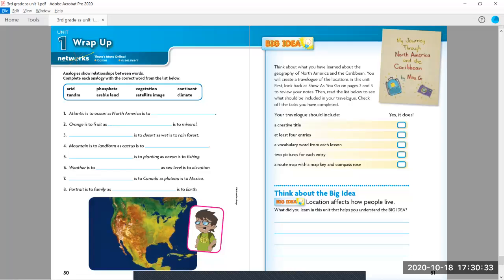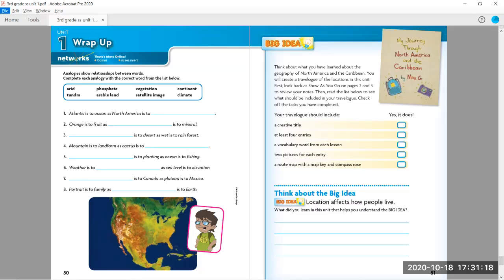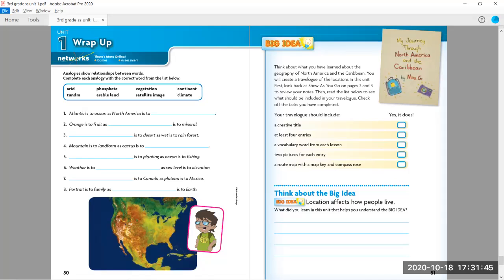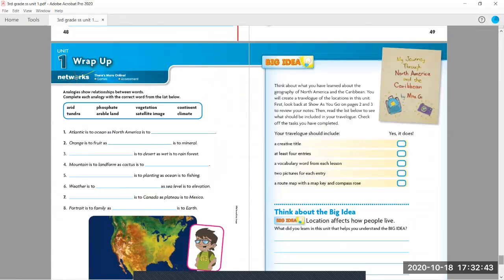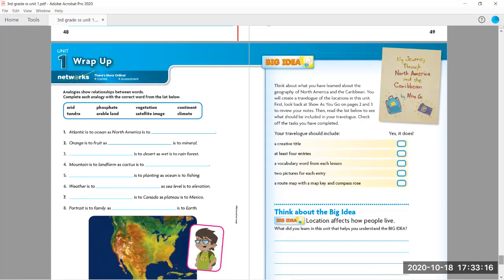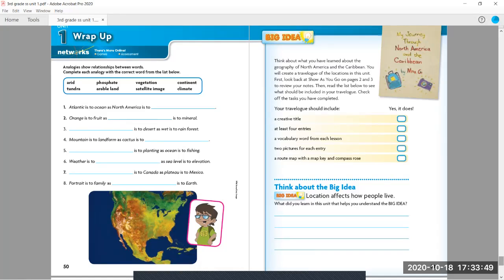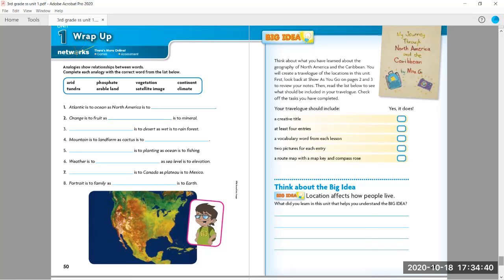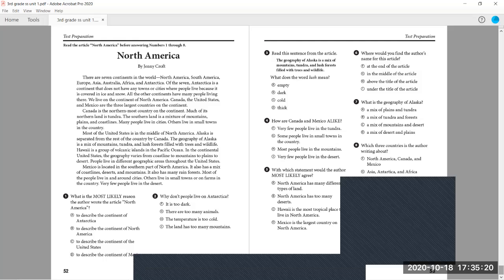3rd Grade SS Unit 1 wrap up and big idea project travleogue